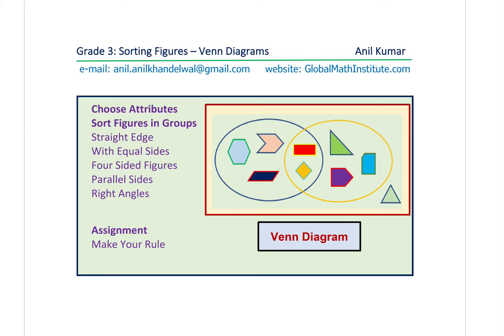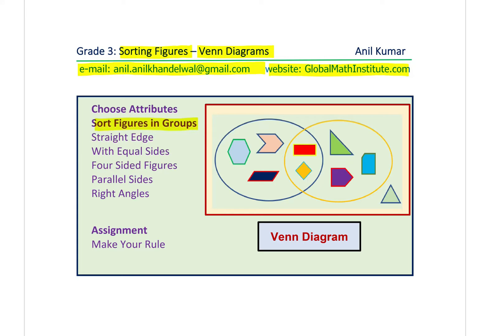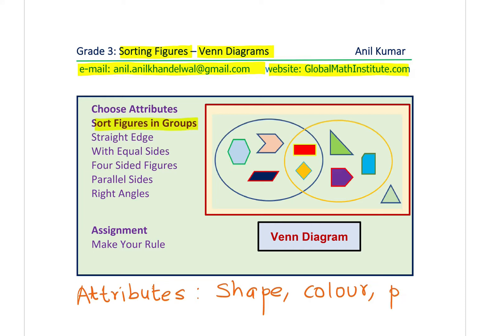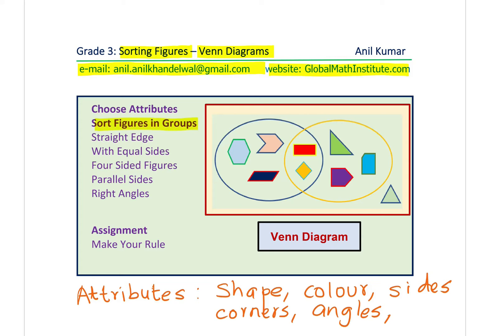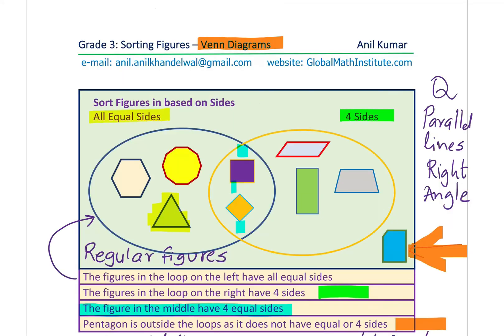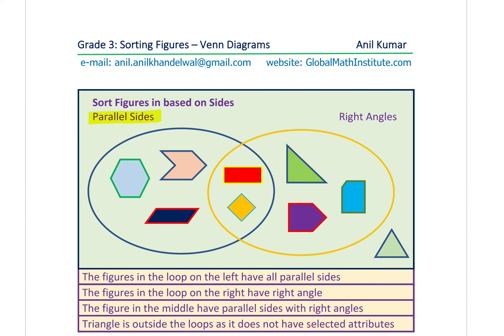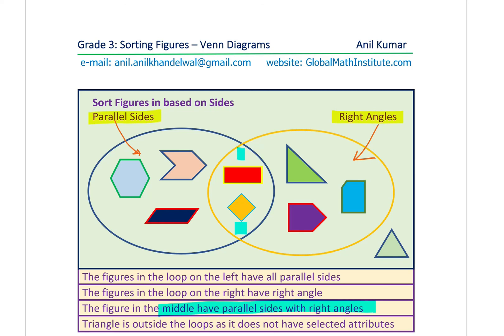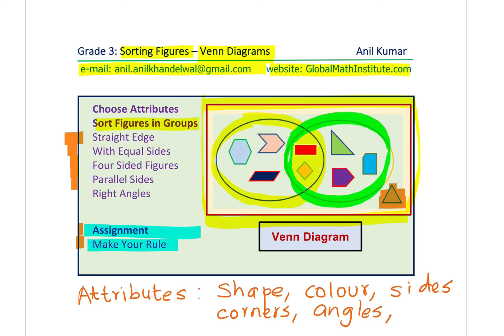Sorting Figures Using Venn Diagrams and 2 to 3 Attributes Grade 3 Anil Kumar Lesson GMI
Learn From Anil Kumar AnilKumar GlobalMathInstitute GCSE SAT Venn Diagram to sort figures with two or more attributes is an important activity for Grade 3 students. It is also a major part in EQAO 3. Students are encouraged to learn and make their own sorting rules. Pythagorean Triples Magic